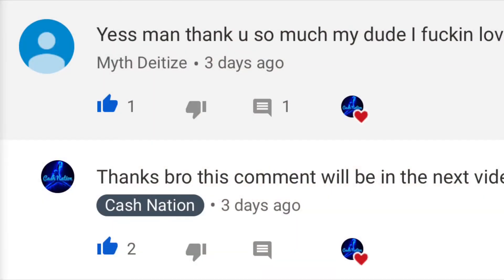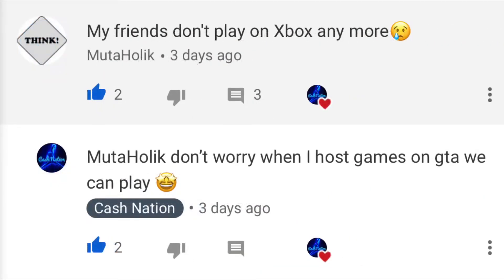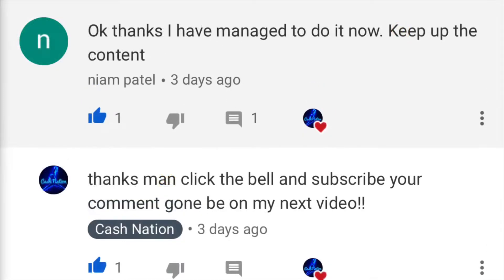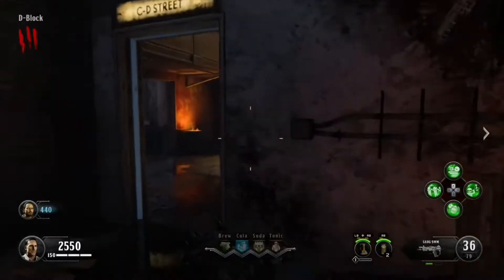BO4 Zombies Glitches: New Unlimited Specialist & double XP Glitch After Patch 1.04 Max Rank!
Call of Duty Black Ops 4 Zombies Glitches! Blood of the Dead! Call of Duty: Black Ops 4 Zombies Glitches! New Blood of The Dead Pile Up! Level Up Fast! Prestige Master Glitch! UNLIMITED DG5!! UNLIMITED SPECIALIST BO4 Zombies News Update!
I interact with every body and this the best way for me too🔥🔥🚨